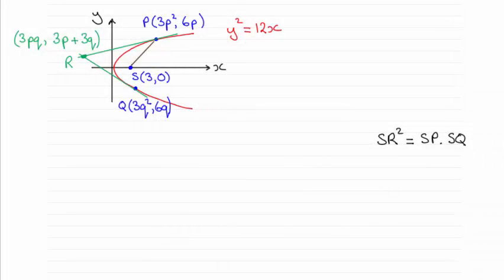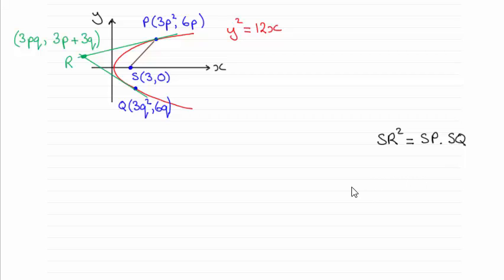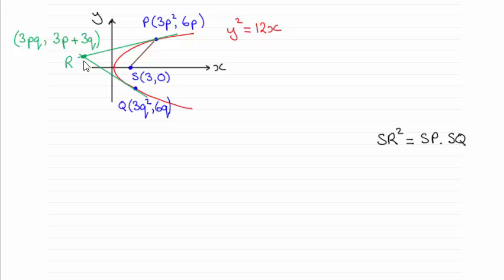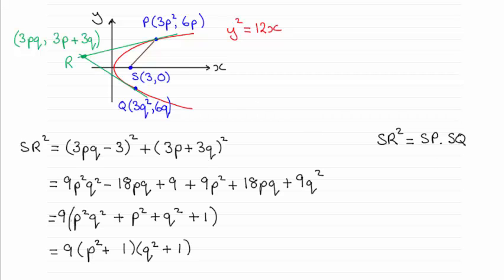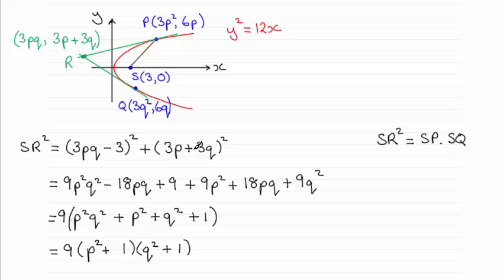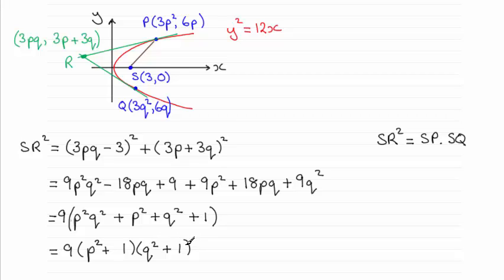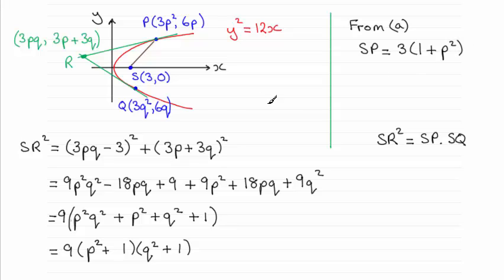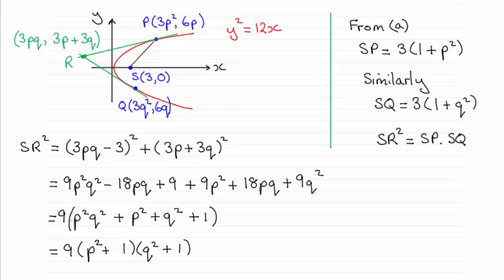Edexcel Further Maths FP1 June 2015 Q8(c) : ExamSolutions Maths Revision